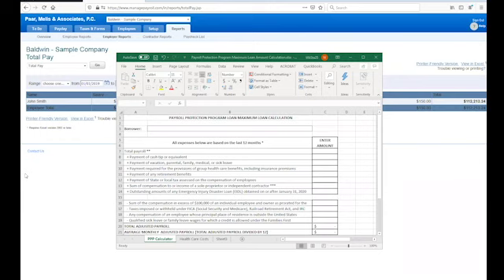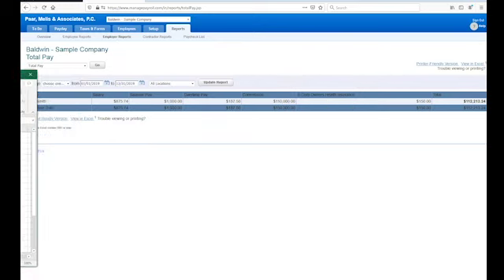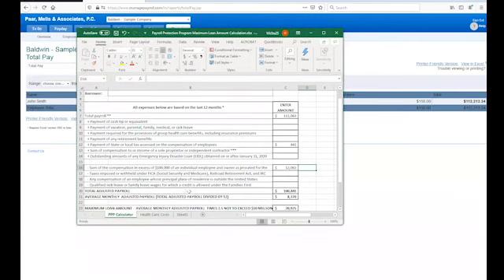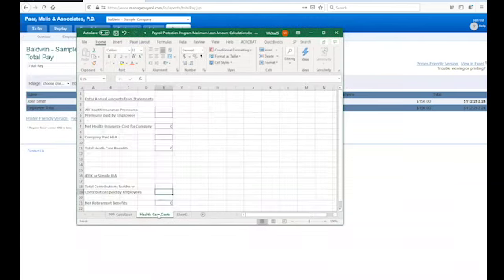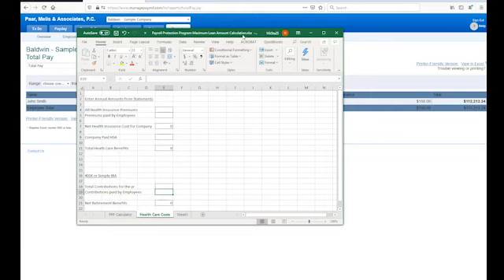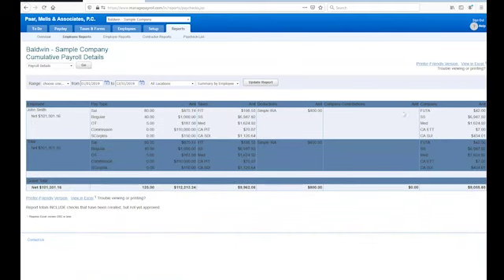Payroll reports for current clients